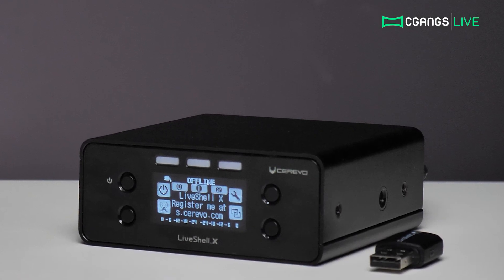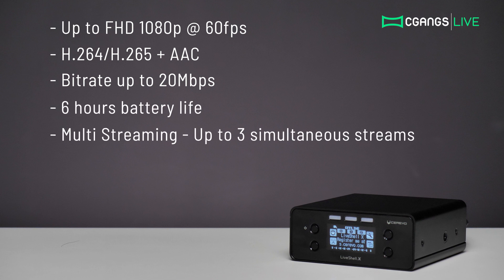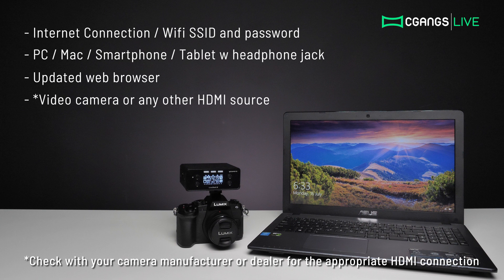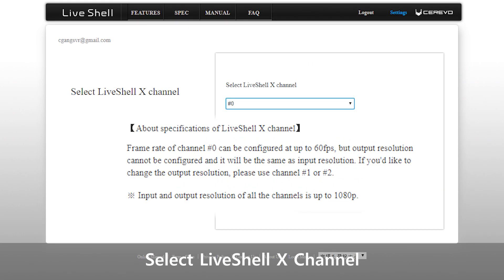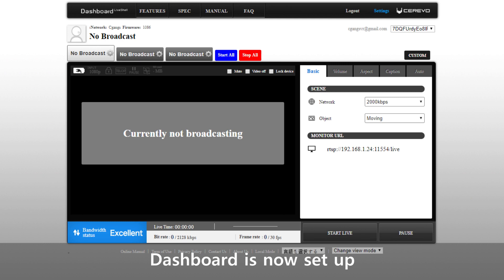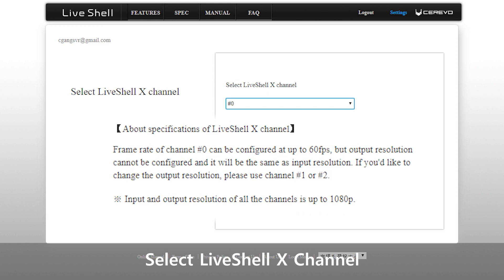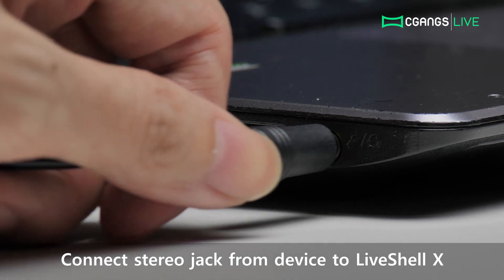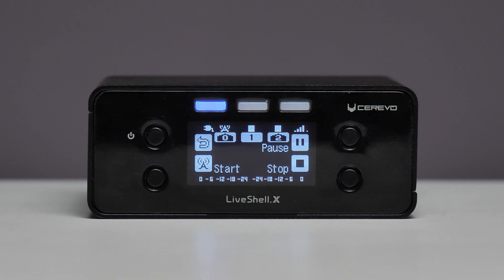Cerevo LiveShell X - Setting up for Live Streaming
Learn about Cerevo's LiveShell X and steps to set it up for live streaming and simultaneous streaming in this video.

 2:01 Setting up with Ethernet

 3:40 Setting up with WiFi

 5:27 Setting up Simultaneous Streaming